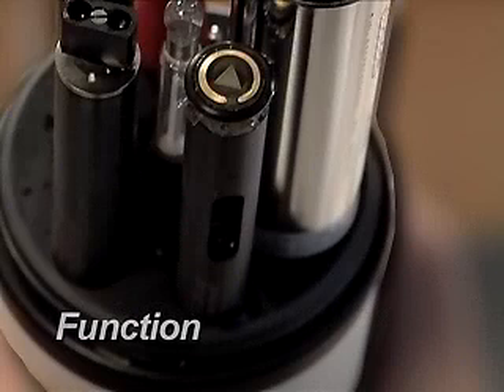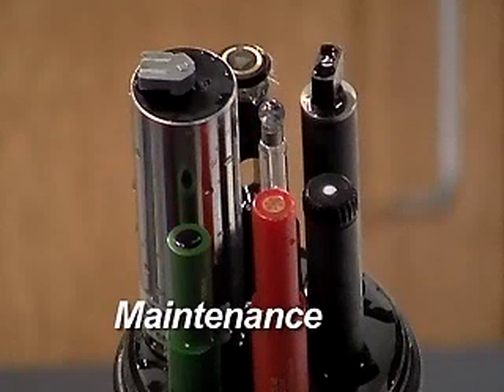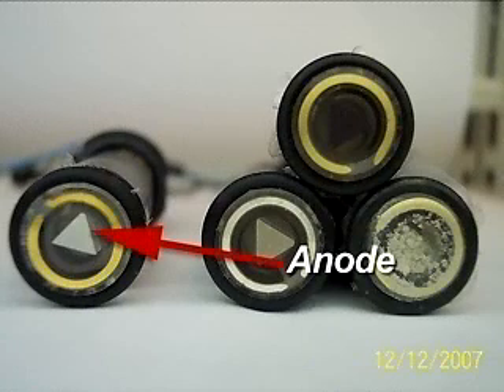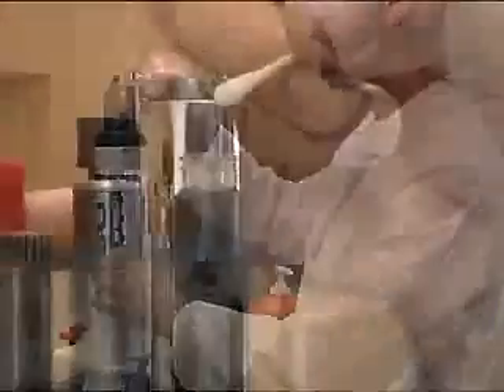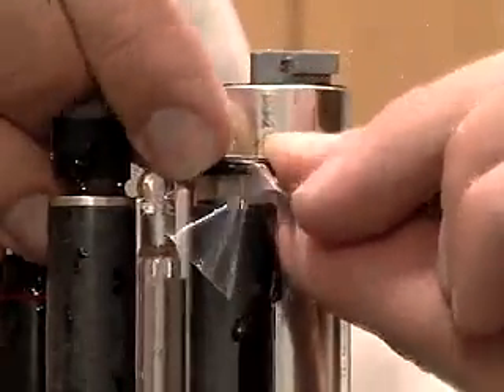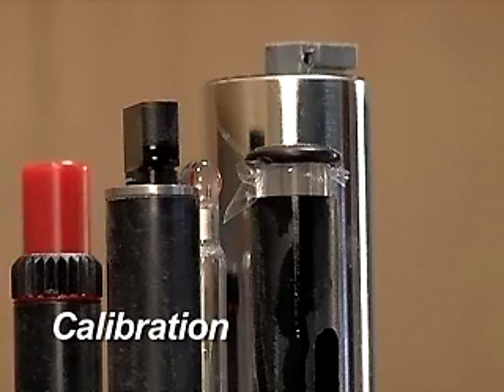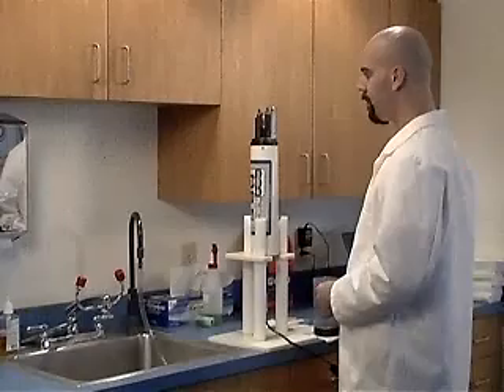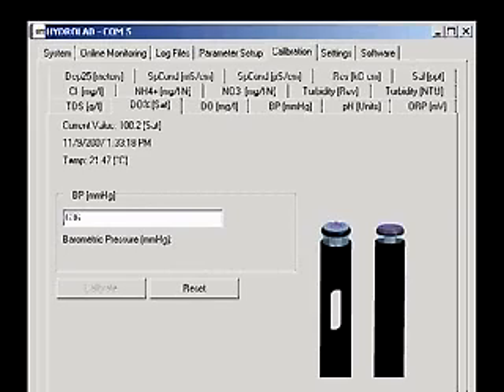Clark Cell DO Sensor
Maintenance and calibration information for the clark cell dissolved oxygen sensor.